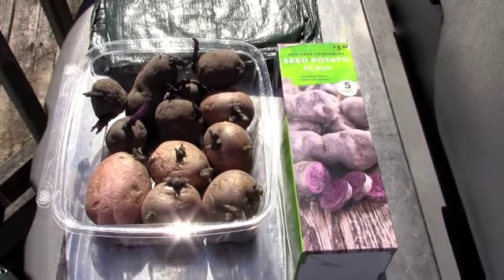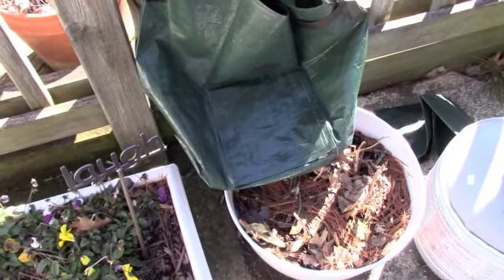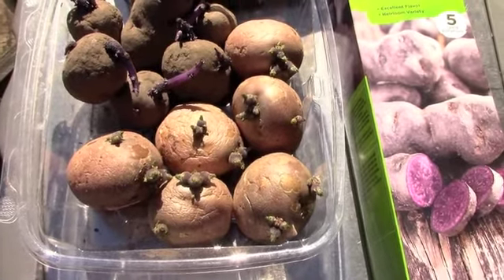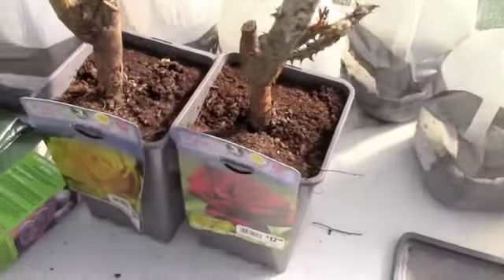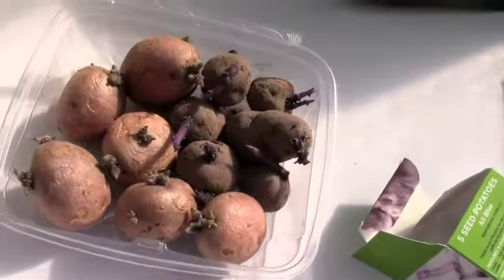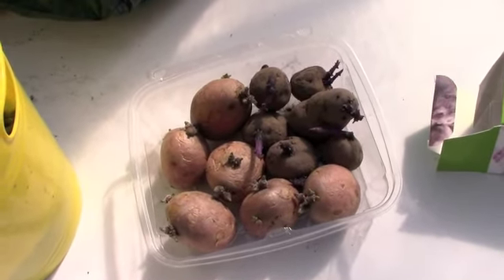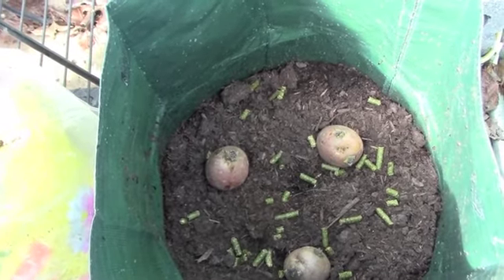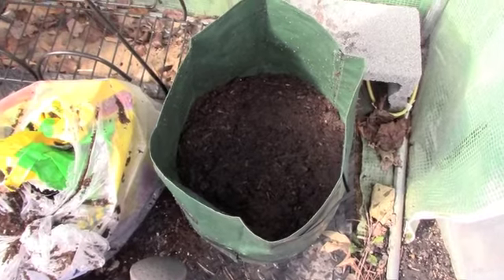Planting Potatoes in Grow Bags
I am so excited! It is my first attempt at growing potatoes. In order to give them ideal soil and for ease of harvest, I've chosen to plant them up in grow bags.